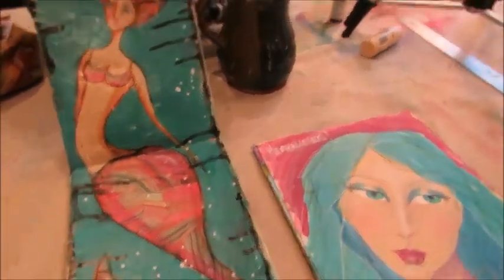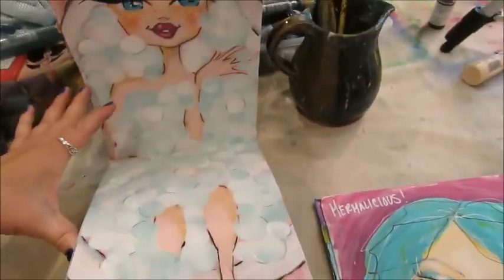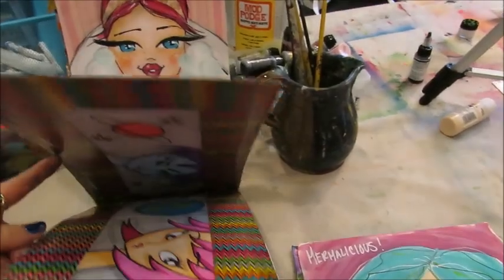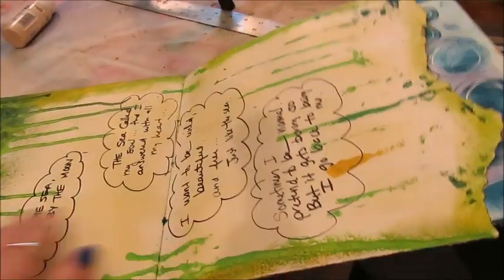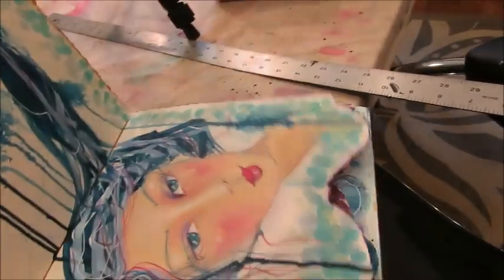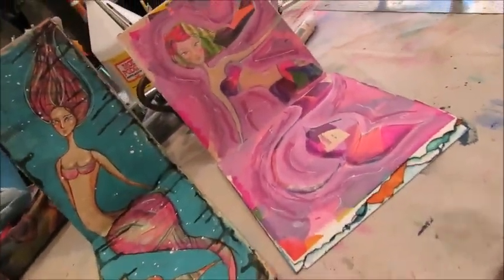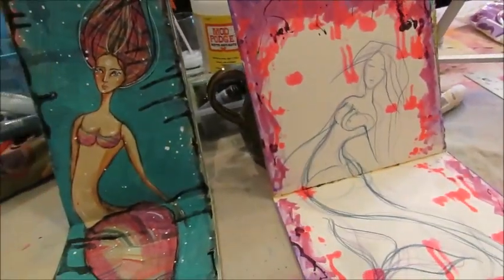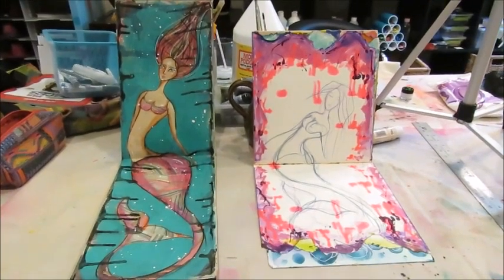Jane Davenport Inspired Mermaid in my DIY Art Journal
In 2014 I did a workshop with Jane Davenport at Donna Downey Studio's.  We handmade a beautiful art journal and filled it with mermaids!  Jane sketched one out on one of my pages and I hadn't touched it since (well, I still haven't touched it) but today I used it as the bases for an entry into my art journal made from Honey Bunches of Oats!  Questions?  Fire away!  Happy to answer them for you.

Book, Published 2015 "How to Draw Fun Fab Faces"